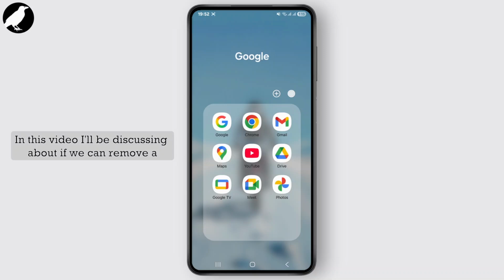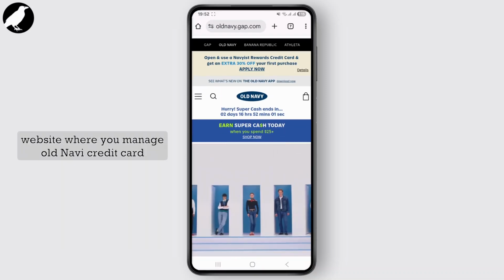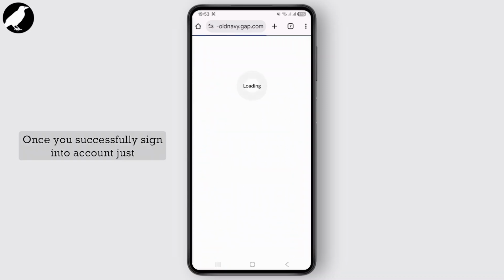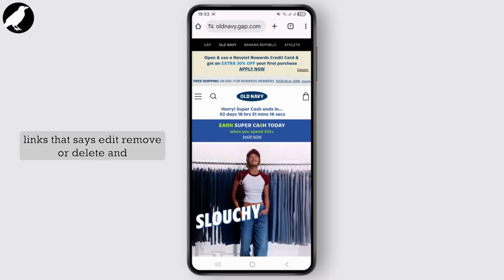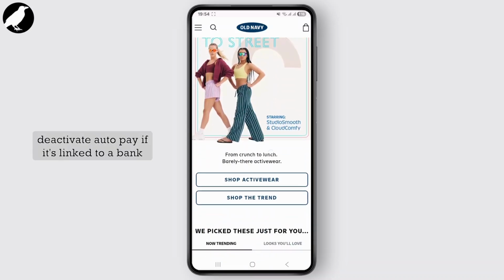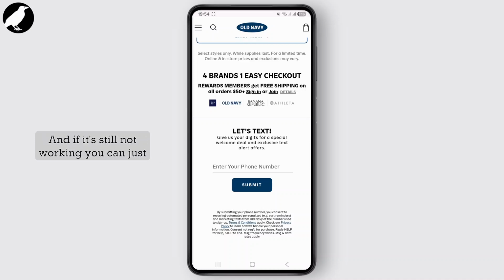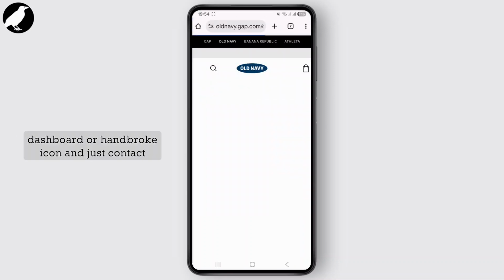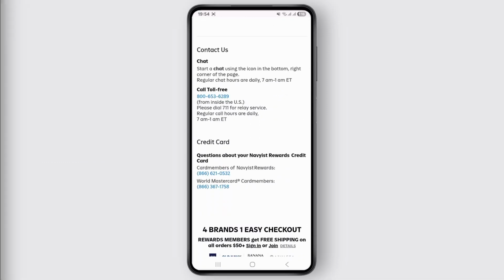How to Remove Saved Bank Account from Old Navy Card Portal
How to Remove Saved Bank Account from Old Navy Card Portal (2025)! Want to remove your saved bank account from your Old Navy credit card portal quickly and safely? This video will guide you through the steps on how to remove a saved bank account from the Old Navy card portal easily. Whether you're asking, "How do I delete my bank account from Old Navy card online?" or need help managing your payment settings, this tutorial has you covered. Learn how to update your payment information and ensure your account is secure. Watch now to see how you can remove a saved bank account from the Old Navy card portal today!

Timestamps:

00:00 How to Remove Saved Bank Account from Old Navy Card Portal
00:10 How Do I Delete My Bank Account from Old Navy Card Online?